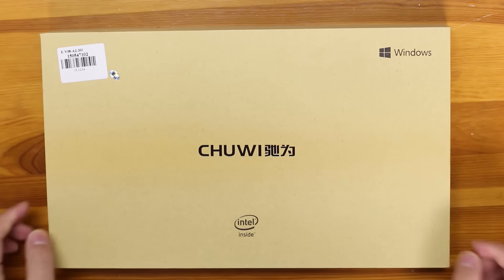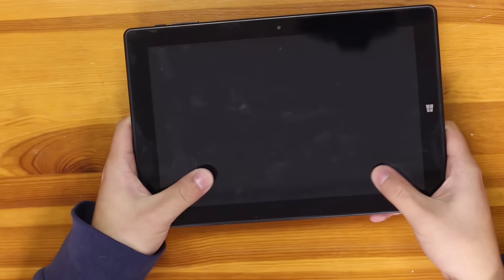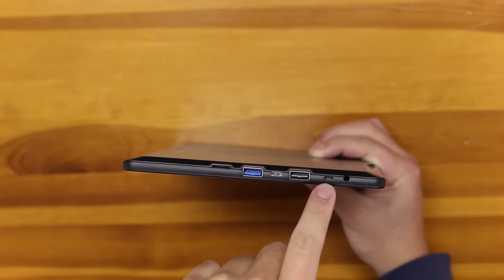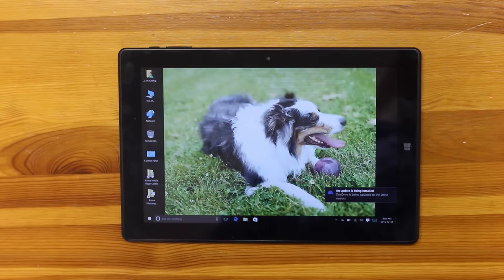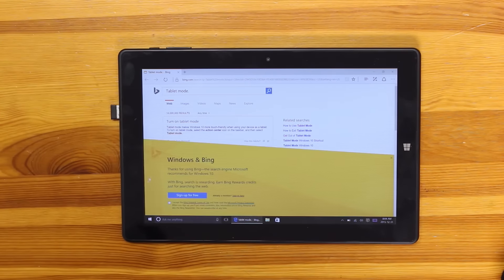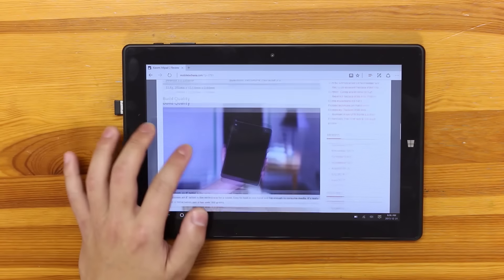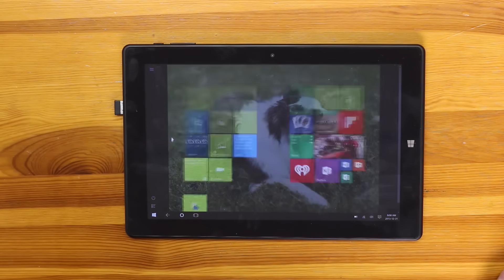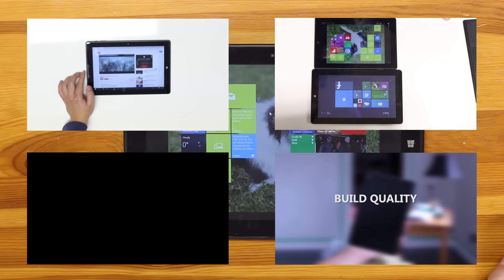Chuwi Hi10 Unboxing, Hands on, First Impressions!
Hey guys, what's up, this is my unboxing, hands on, and first impressions of the Chuwi Hi10! In this video, I unbox the tablet, perform a hands on for the Chuwi Hi10, play around with it and give you my thoughts and first impressions on the tablet. My Chuwi Hi10 Review is coming soon!

Specs:
– 10.1" 1920x1200 IPS display
– Intel Cherry Trail Z8300 64bit Quad Core 1.44GHz
– 2MP Rear Camera, 2MP Front Camera
– 8000mAh battery This is a video by Zi Reviews Tech.